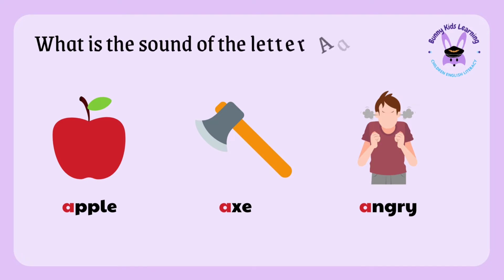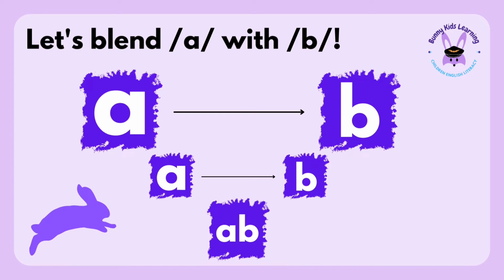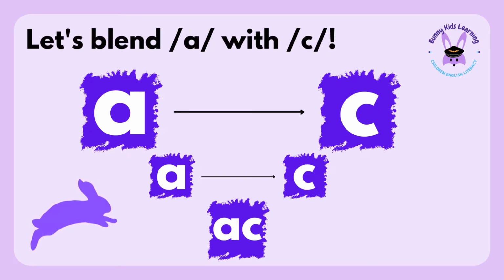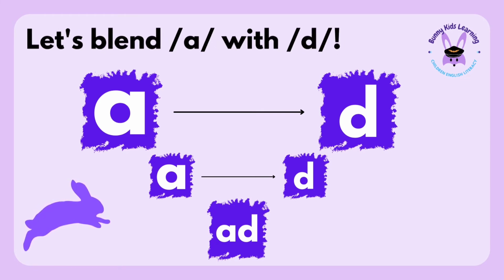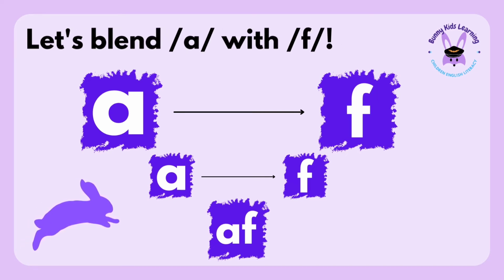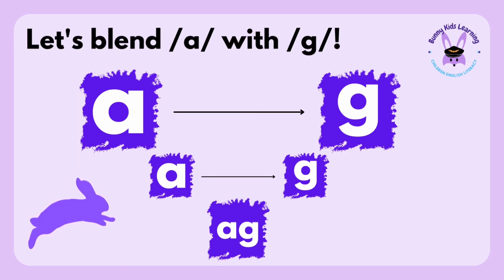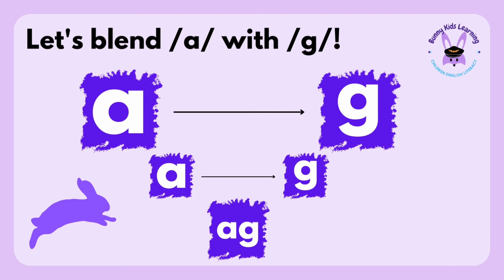幼兒英語:英語自然拼讀學習系統 English Phonics Lesson 1: Vowel Consonant Blending with /a/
我們已經學會了所有單字母的發音。是時候將聲音組合在一起了。讓我們一起複習一下 /ab/ to /ag/ 吧！
We've already learnt all the single letter sounds. It's time to put the sounds together. Let's do some revision and read /ab/ to /ag/ with us!

Bunny Kids Learning 由Dr. Mary主理。她擁有西班牙穆爾西亞聖安東尼奧天主教大學和法國布列塔尼大學的雙教育博士學位（優異）。她的教育碩士學位是由英國埃塞克斯大學頒授的。她是社會企業研究院的院士和教育產業顧問之一。她是《Bunny Kids Phonics》的作者，這是一個世界認可且屢獲殊榮的英語自然拼讀學習系統。她是 2024 年遠見者獎（拉斯維加斯）得主和 2023 年傑出領導力獎（杜拜）得主。Dr. Mary 的校舍設於太子砵蘭街450-454號HQ大廈5樓A室!

Bunny Kids Learning is hosted by Dr. Mary Y. S. TO. She received her Dual Doctorate Degree in Education from Universidad Católica San Antonio de Murcia, Spain and Brittany University, France (Distinction). Her Master's Degree in Education is from the University of Essex, England. She is one of the Fellows and Education Industry Advisors of Social Enterprise Research Academy. She is the author of Bunny Kids Phonics, a world-recognised & awarded English phonics learning system. She is the 2024 Awardee of the Visionaries Award (Las Vegas) and the 2023 Awardee of the Outstanding Leadership Award (Dubai). Her cosy school is now at 5A, HQ, Portland Street 450-454, Prince Edward.